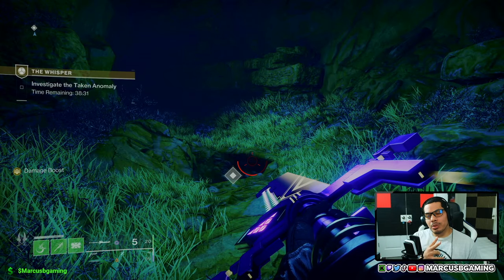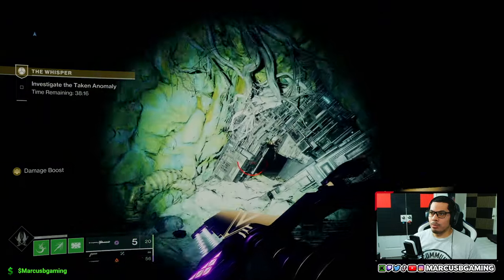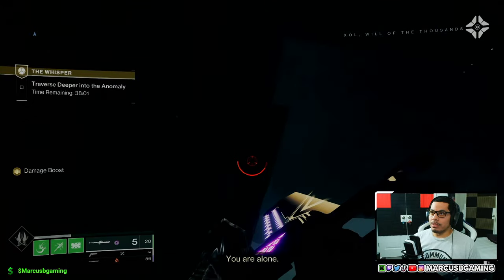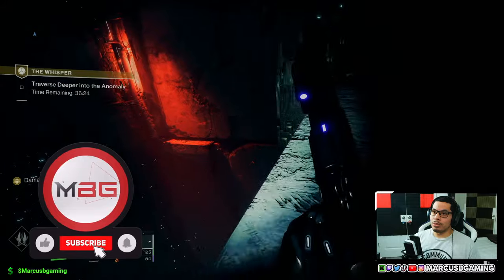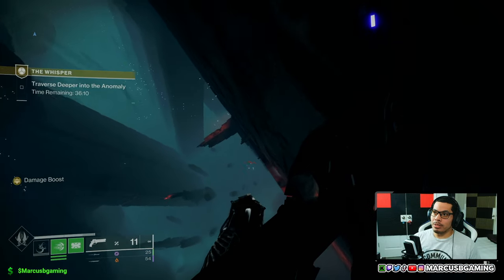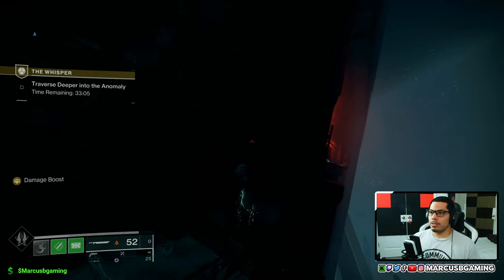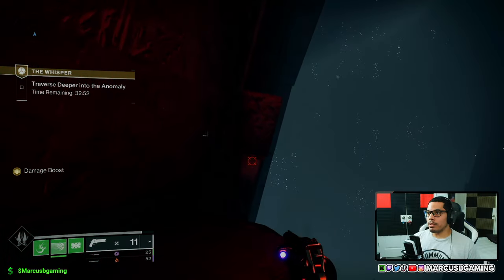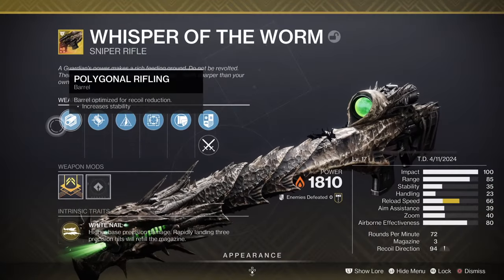The Whisper Oracle locations | All Week 1 Oracle locations for the Exotic Ship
Here is a quick video on the locations of all the Whisper Oracles in Week 1 of Destiny 2 Into the Light. Collecting all the Oracles is how to get the Exotic ship from this Mission. Please drop your opinions in the comments below.

00:00 Intro
00:08 Whisper Oracle location #1
00:41 Whisper Oracle location #2
01:39 Thank you and Full Whisper guide